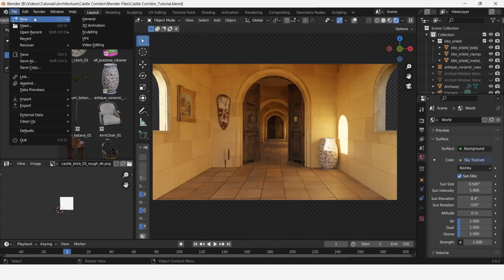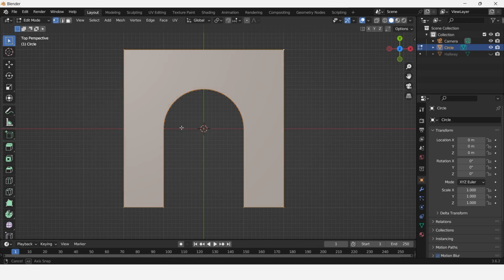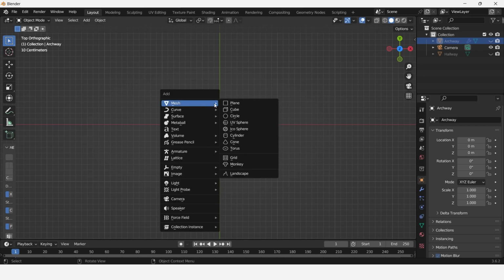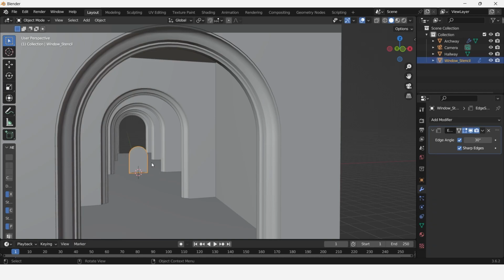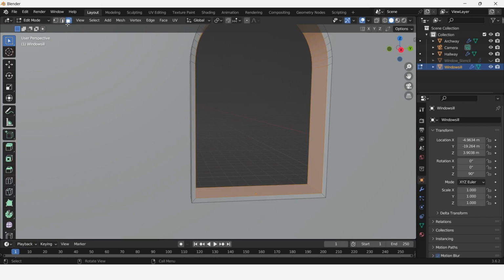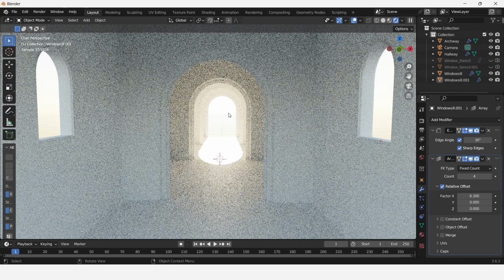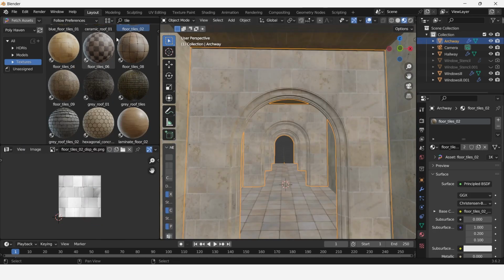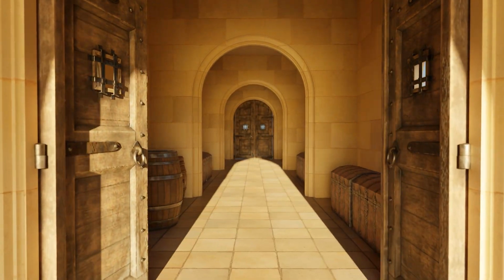How to Create a Medieval Hallway in Blender 3.6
In this tutorial we will be learning how to create arched windows and archways for a medieval hallway/corridor. We're going to be covering the basics of modelling, texturing and lighting, so if any of those subjects are of interest to you, please feel free to stick around!

I will be using assets from Polyhaven (An open source site - that means it's completely free) along with their PAID addon - Poly Haven Asset Browser - It helps support the great work they're doing for the 3D community and also speeds up the workflow in blender dramatically!

(This is completely optional as you can still follow along with the tutorial by downloading their assets for free directly from their website - I just won't be covering how to import textures in this video for the sake of time - I'll link another video that explains how to do so if you have any questions)

I need to make a correction to the start of this video too - In the recording I refer to Blender 3.6.2 as being the 'latest' version of Blender, but that is actually incorrect as of publishing, the latest version of blender is 3.6.4 LTS - My apologies for any confusion!

I really appreciate your support and sticking around even in my absence. I look forward to having more to share with you soon.